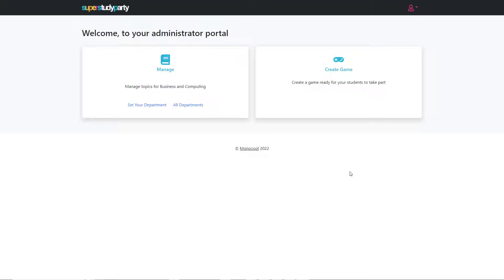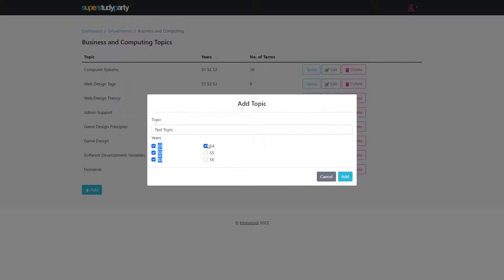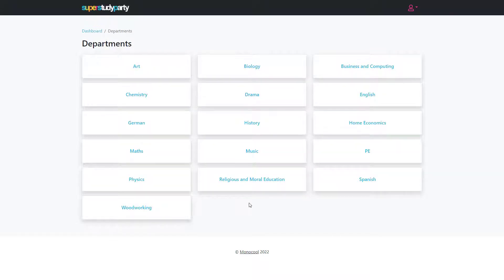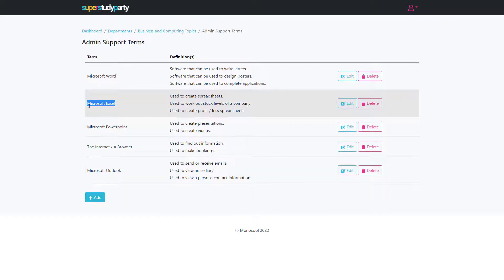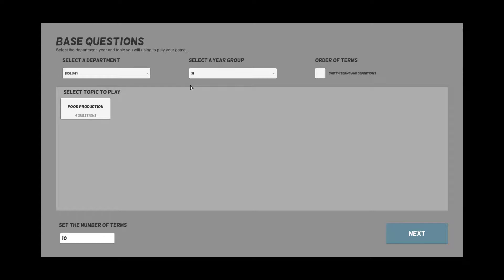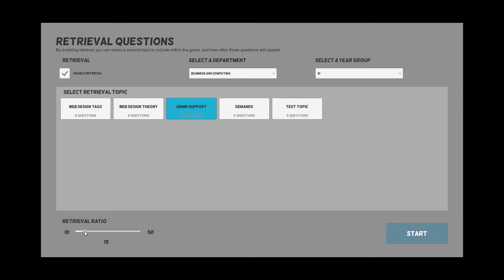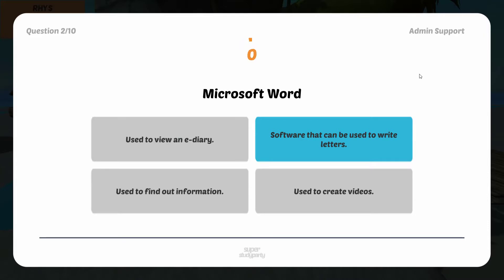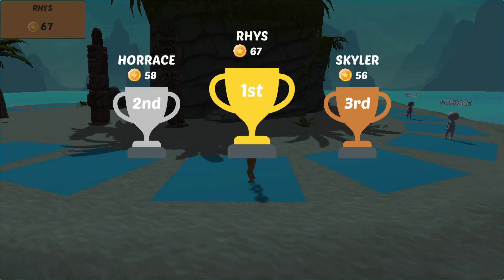SSP Talk Through